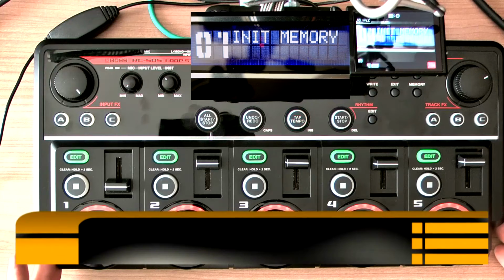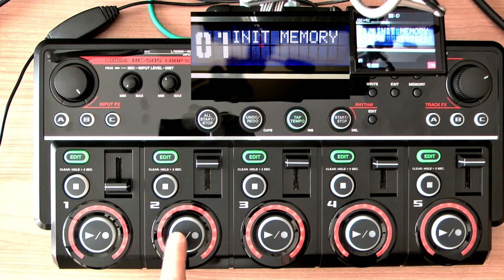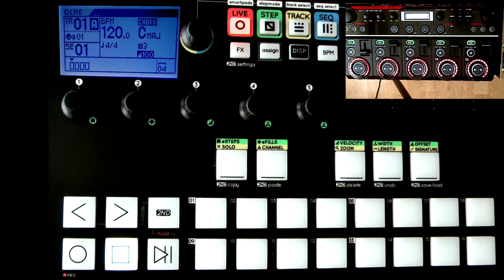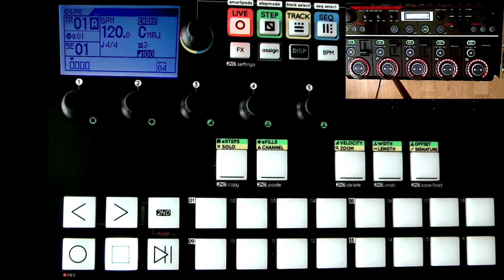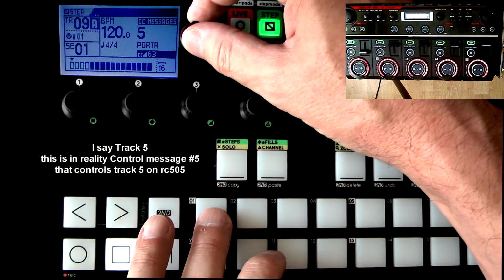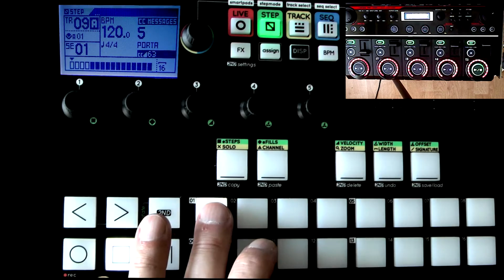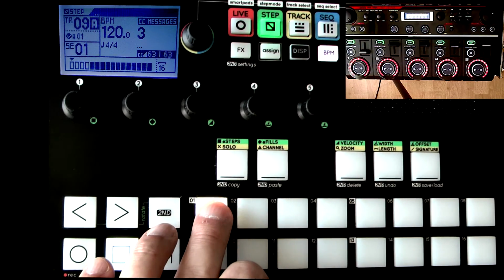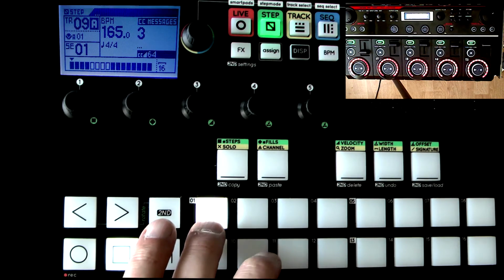Controlling the Boss RC-505 Looper from an external sequencer.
In this video I will show you how to send control change messages in the correct way to trigger the Boss RC505 Tracks from an external sequencer. In this case I am using the super Squarp Instruments Pyramid to control the RC-505.